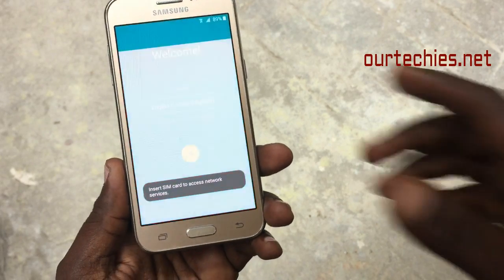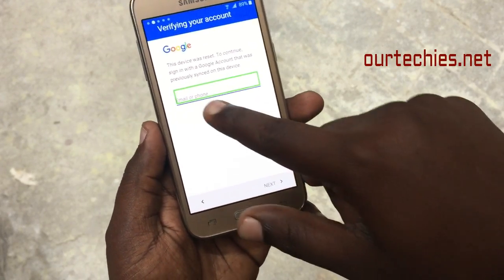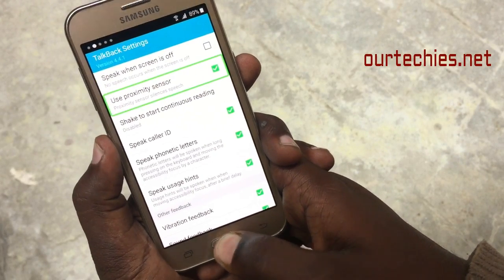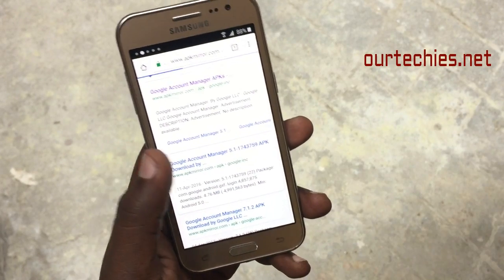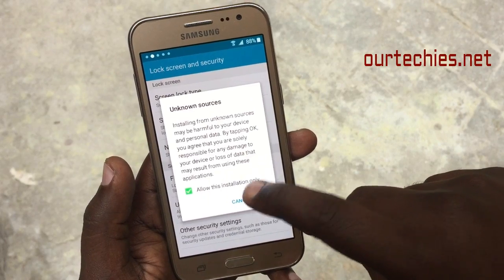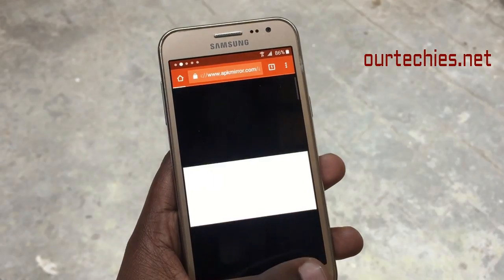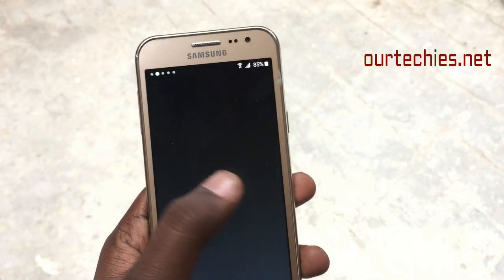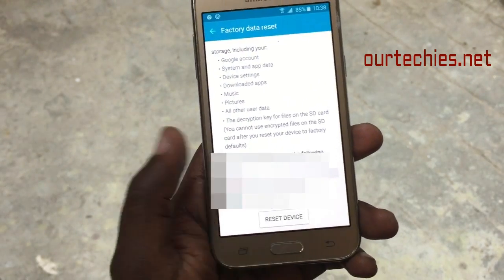samsung frp unlock for 2021 || verify google account for samsung phones bypass new method 1of 2021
If these steps do not work, you can try using dr.fone – unlock
this video will help you to Fix samsung frp unlock problem or bypass samsung start up lock

downloads quick shortcut app and google account manager

frp uplock with slide sync method